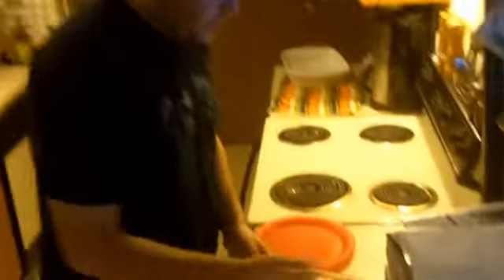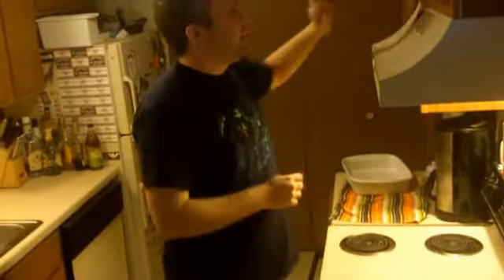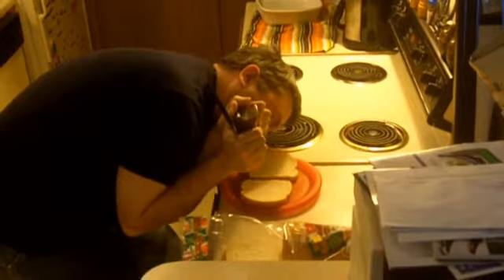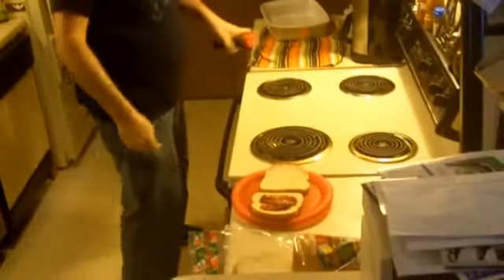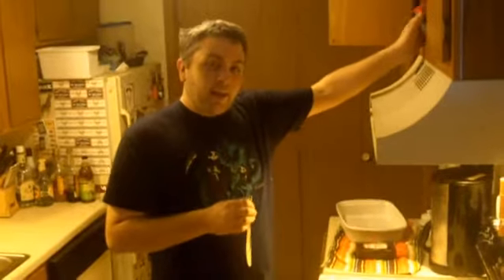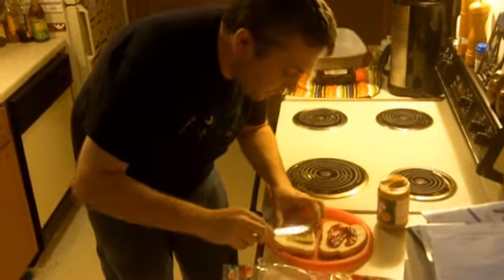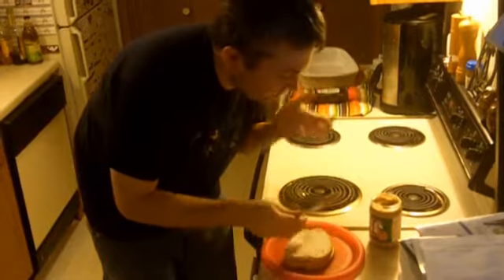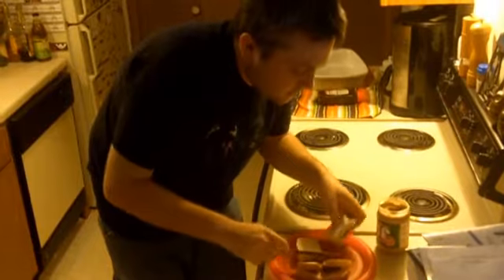Jeremiah's cooking - Episode 3. peanut butter and jelly sandwiches.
Jerimiah cooks his famous peanut butter and jelly sandwiches. Mmm mmm good! Who doesn't love a good ole fashioned pb and j?